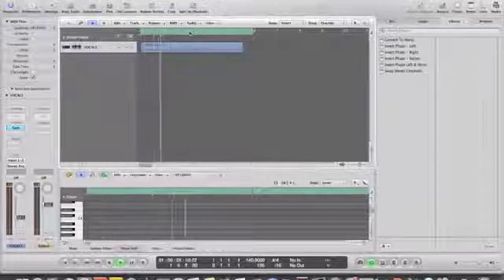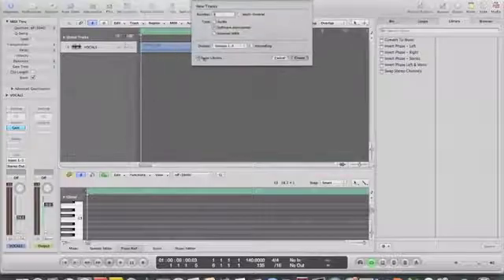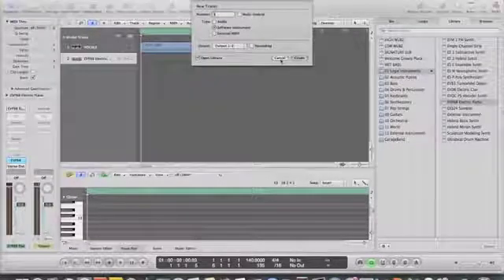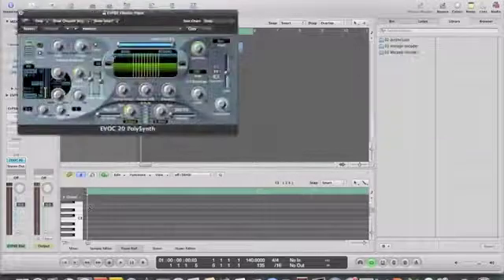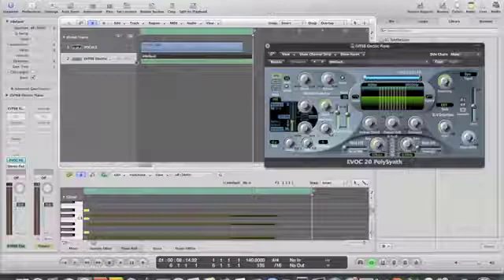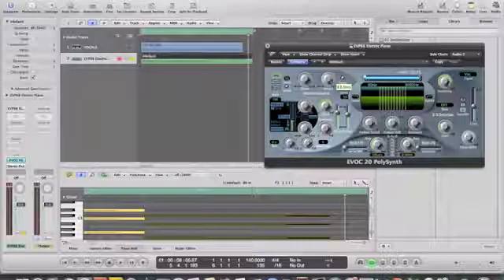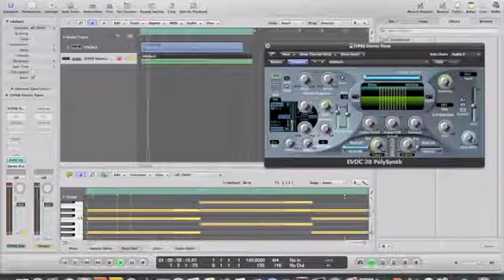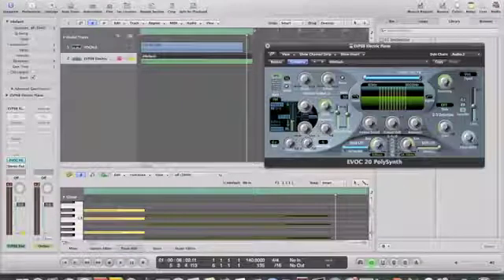Logic Pro 9 - How to Use the Vocoder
This tutorial will show you how to use the Vocoder instrument in Logic Pro.
Then you're good.